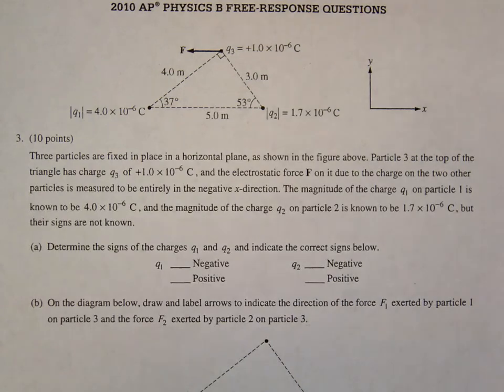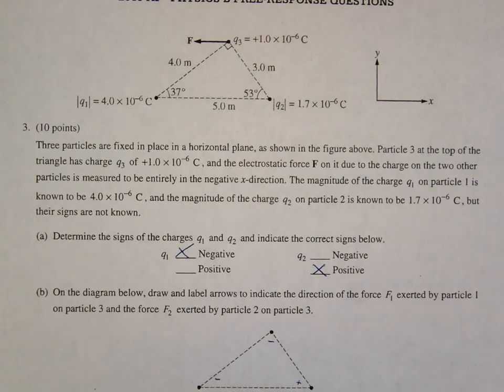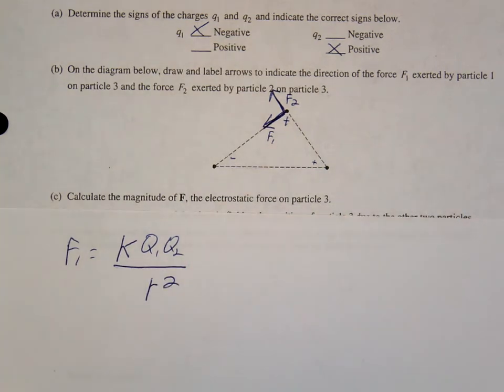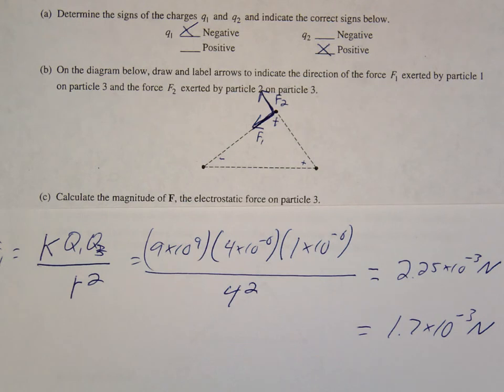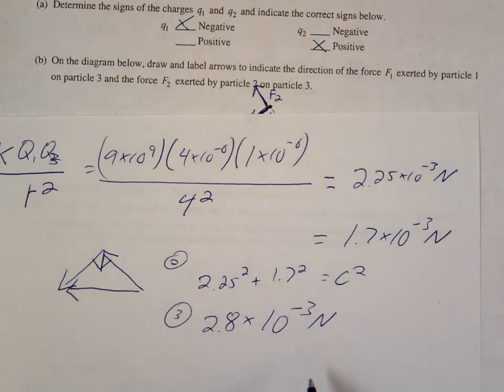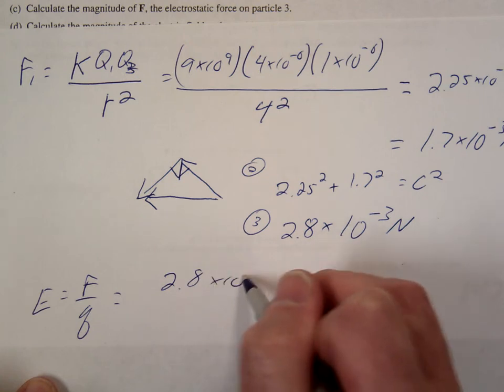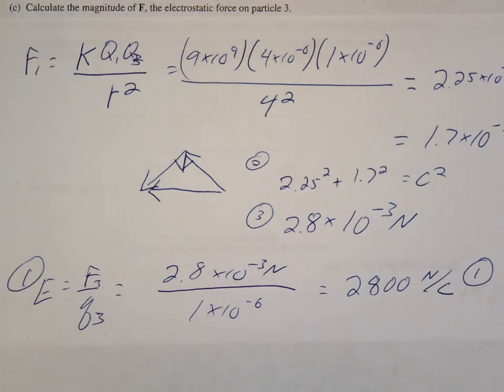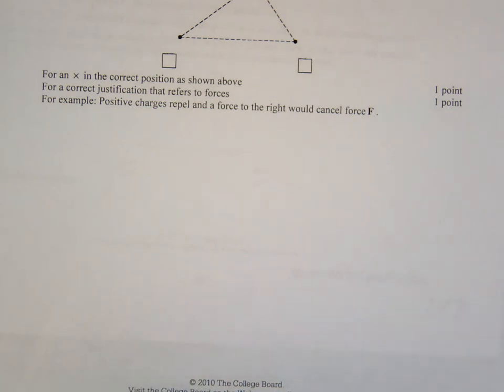AP Physics B FRQ 2010 #3